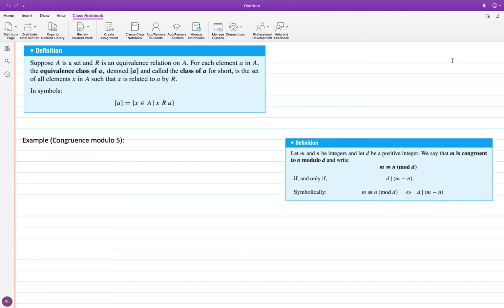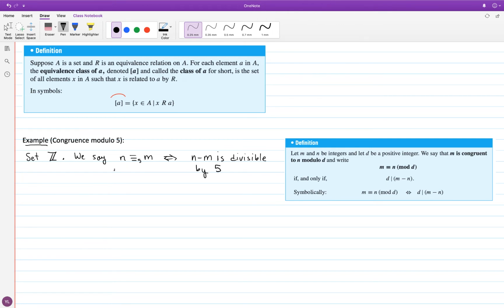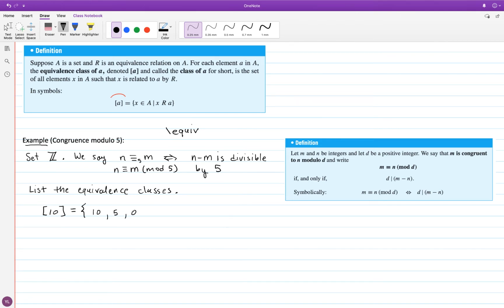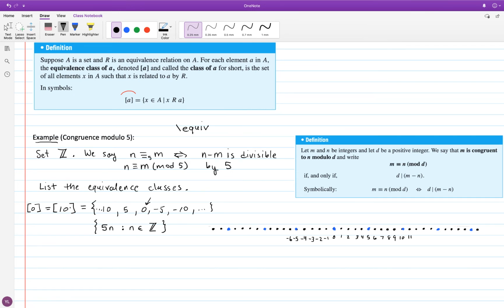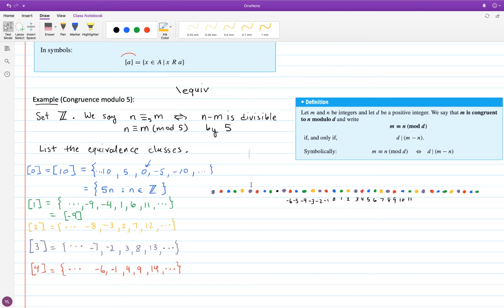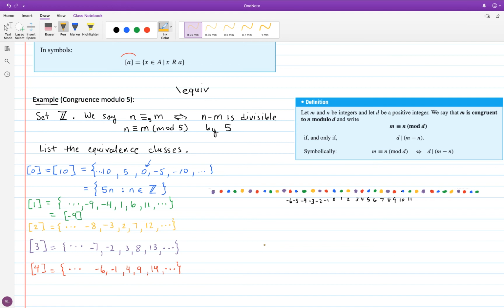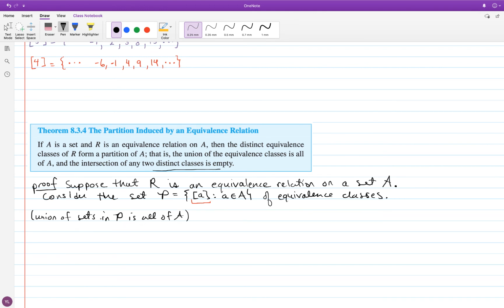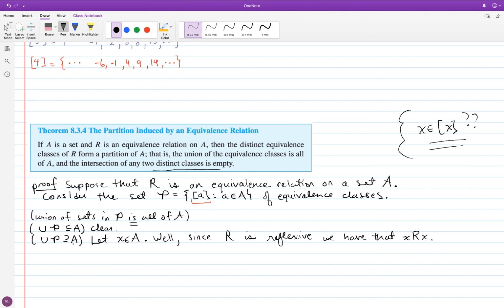MST 117 8 3 II